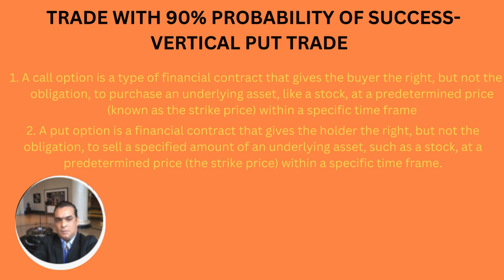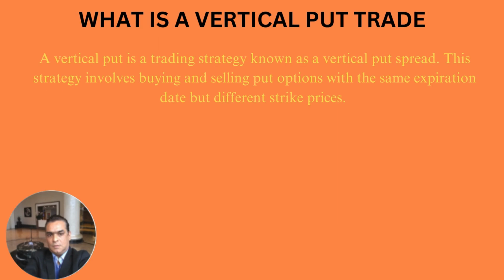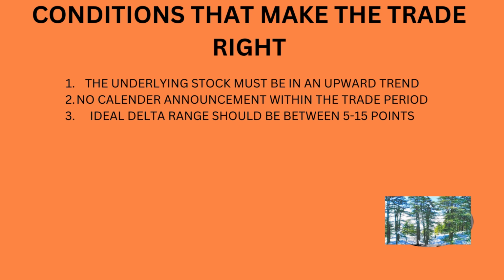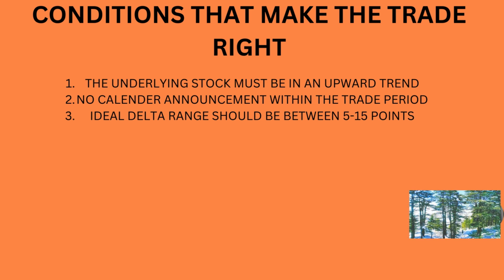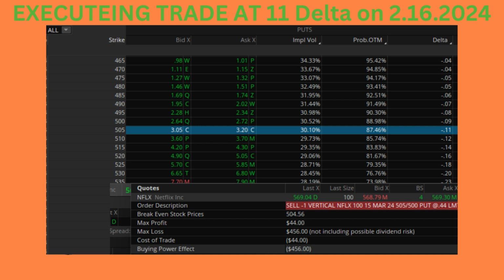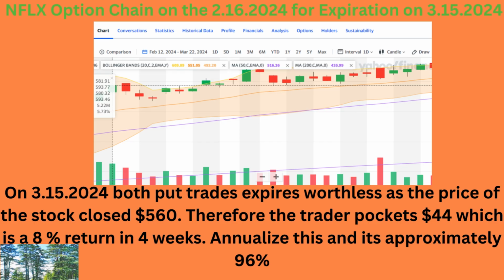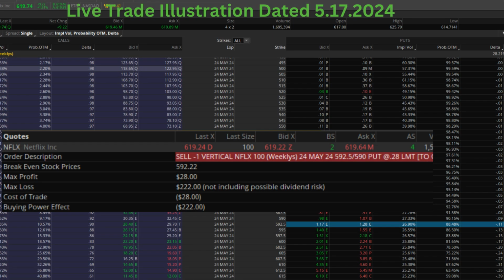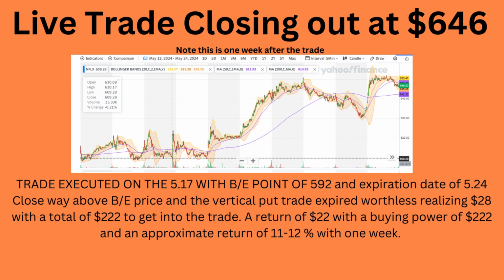MAKE HUNDREDS & THOUSANDS OF DOLLARS TRADING VERTICAL PUTS WITH 90 % PROBABILITY OF SUCCESS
EARN EVERY WEEK WITH AWESOME RETURNS